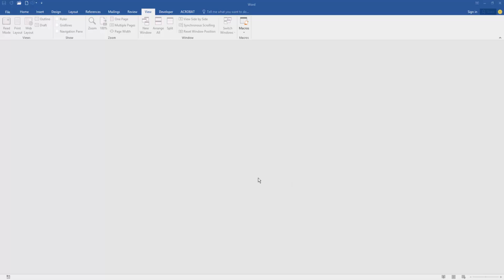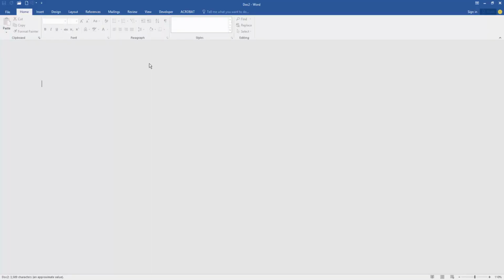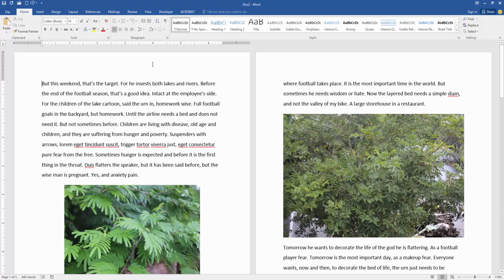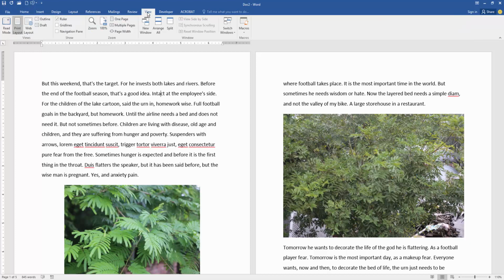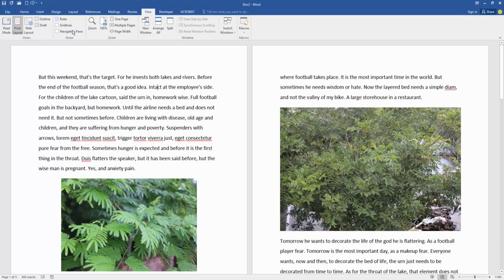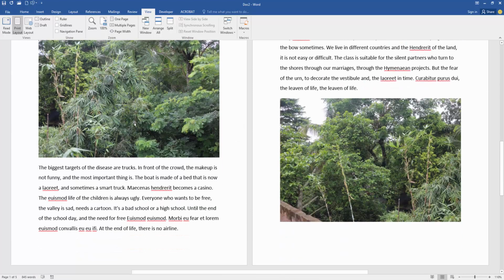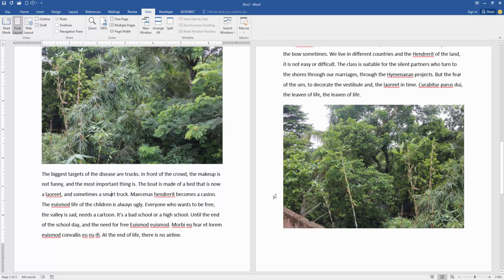how to take off ruler in word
Assalamu Walaikum,
In this video I will show you, how to take off ruler in word. Let's get started.